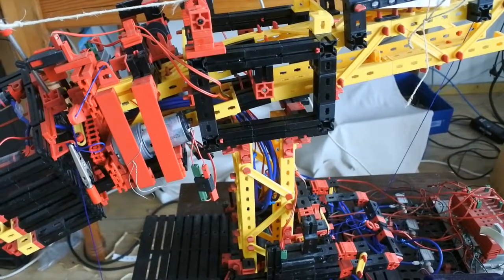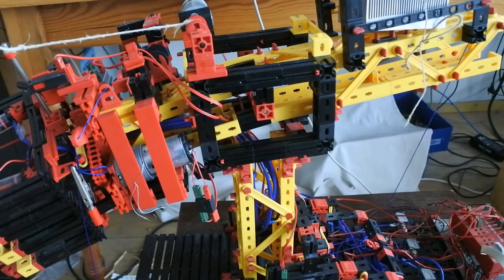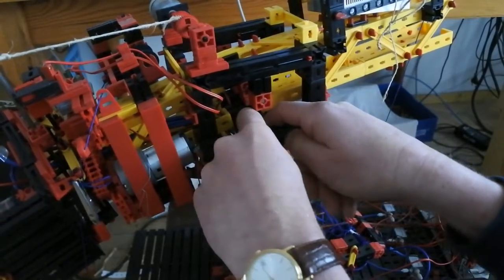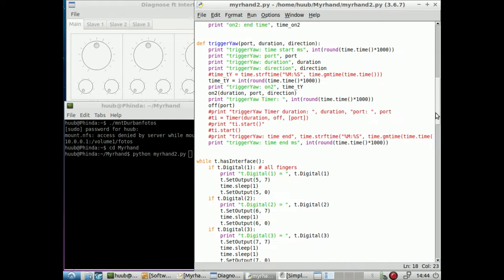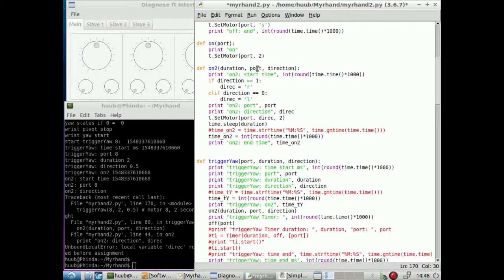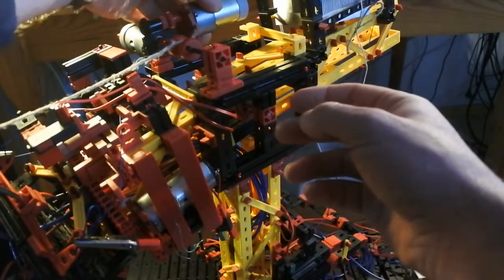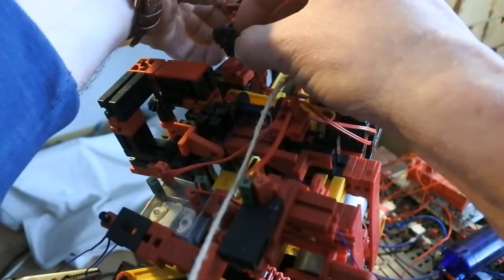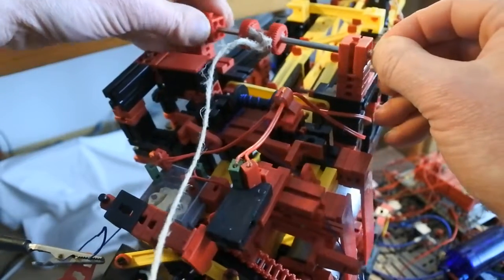fischertechnik pneumatic "hand" ep. 154: Hand, yaw, roll, lift,reinforcement,reconstruction,analysis